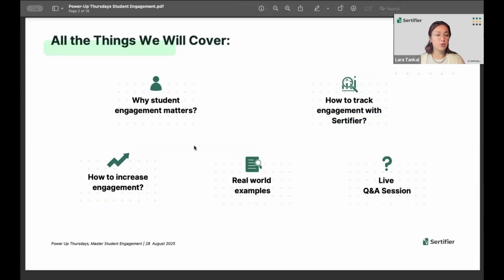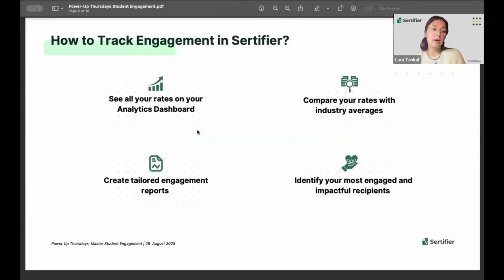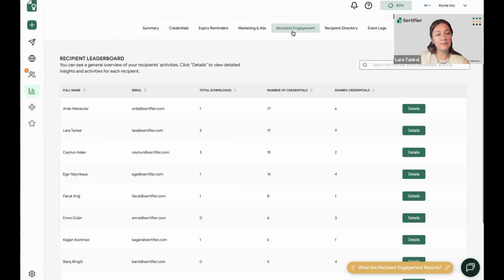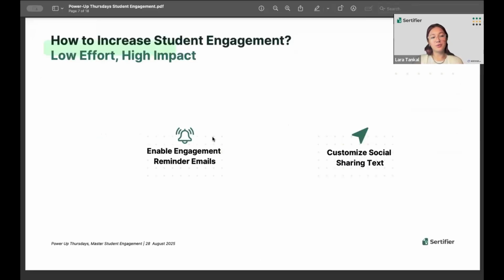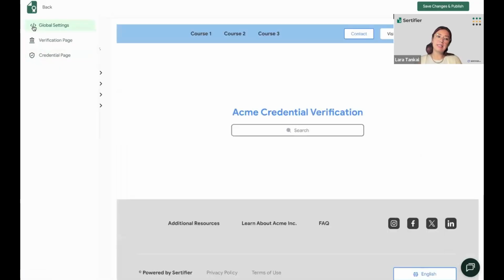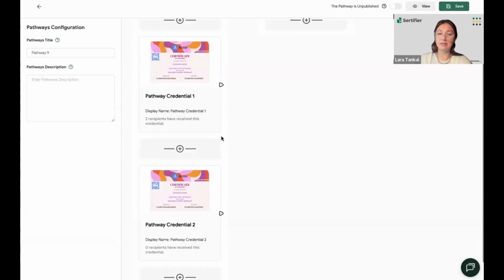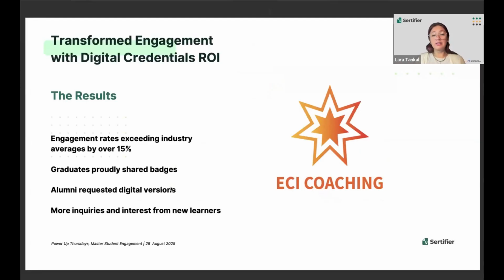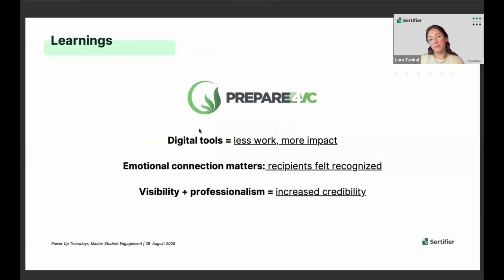Power^Up Thursdays 16: Master Student Engagement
Welcome to our 45-minute “Power^Up Thursdays: Master Student Engagement” session led by the Customer Success Team at Sertifier! In this focused training, we dive into strategies and platform features that boost learner motivation and participation. You’ll see how to leverage Sertifier’s instant issuance, share prompts, and automated reminders to keep students engaged from first certification to renewal. Our team demonstrates hands-on best practices like embedding surveys, tracking share metrics, and using our real-time analytics dashboard so you can tailor your workflows for maximum impact. We wrap up with an interactive Q&A, where participants ask live questions and receive practical solutions for their unique engagement challenges.

Sertifier empowers organizations to issue tamper-proof digital badges and certificates with rich metadata, making credentials verifiable, portable, and genuinely meaningful. Over 20 million credentials have been issued for clients such as PayPal, Sanofi, Harvard, MIT, and 2,000+ others. Whether you run an academy, university, corporate training program, or nonprofit, Sertifier simplifies credential management and drives learner engagement by delivering share-ready badges that students can add to LinkedIn or personal portfolios with a single click.

We all know to design, send and store digital badges or certificates can be a painful and time-consuming process... Well, no more! Using Sertifier, you can easily design and send smart digital certificates or digital badges in just seconds.

Sertifier's easy to use badge generator and has been allowing institutions such as; Google, Philip Morris International, The Power Business School, GrowthTribe, Jackson State University, The University of Texas at Austin, Pfizer, Vodafone, Sanofi and many more to send skill badges that are easy to share on LinkedIn.

Sertifier is the best alternative to companies such as Accredible, Credly, SimpleCert, Certifier, Badgr, Acclaim, Certify, GiveMyCertificate, Certifyme and more with its excellent and fast customer service, user-friendly interface, customizable features, premium branding options, detailed analytic reports and integrations. Our services are truly unmatched; you can check it for yourself